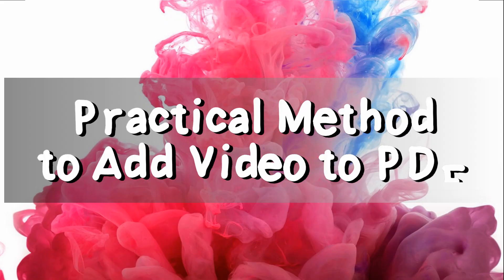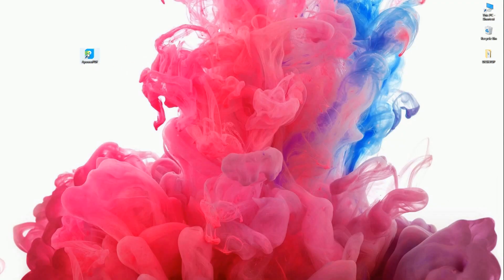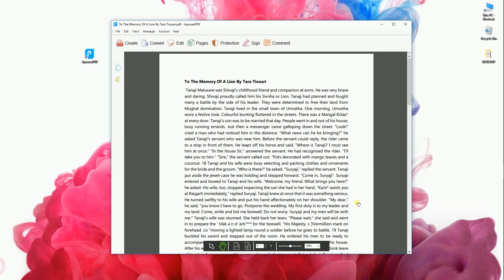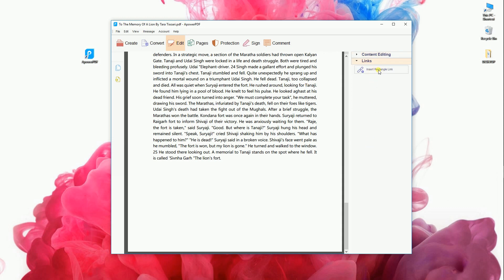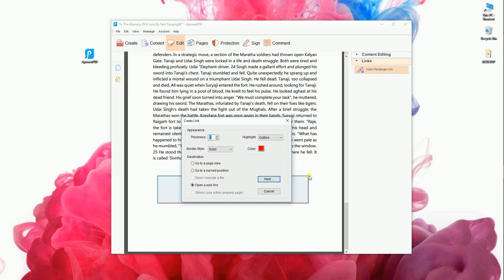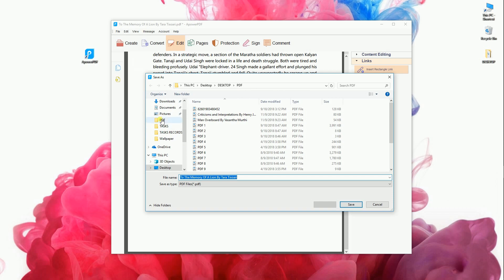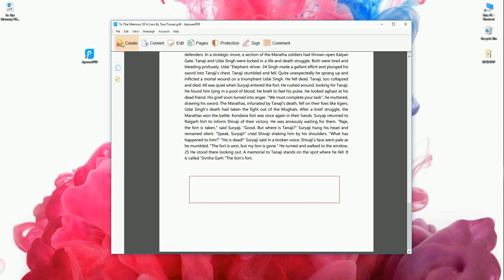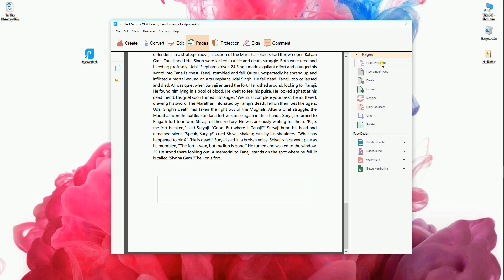Practical Method to Add Video to PDF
In this video, you will learn how to add video to PDF, so you can open a video while view the PDF document.